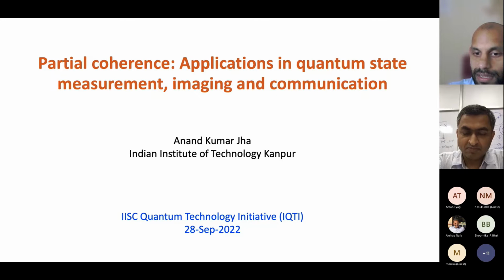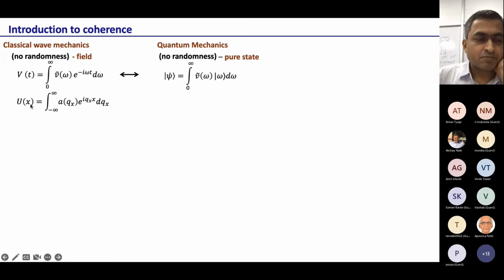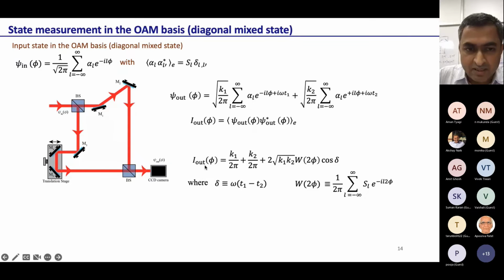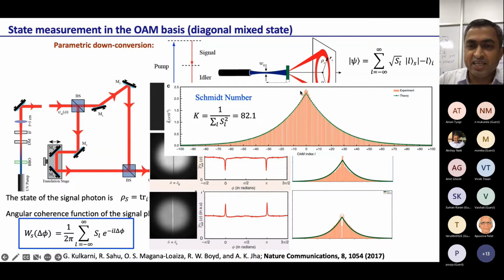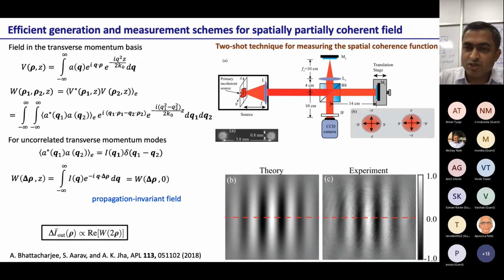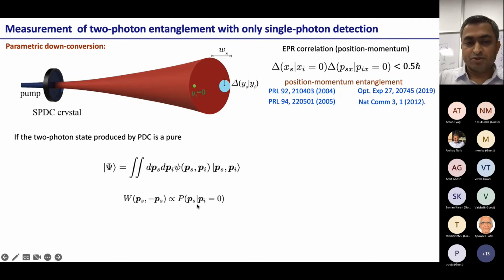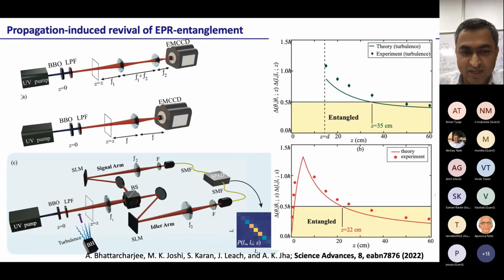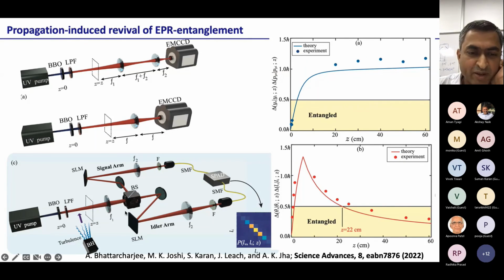Prof. Anand K. Jha's Webinar at IQTI on Quantum Imaging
Title: Partial coherence: Applications in quantum state measurement, imaging and communication

Abstract:  Fields with quantum correlations are resources to several quantum-information applications as they could be exploited for performing tasks that would otherwise be impossible. One of the major challenges faced in the implementation of many quantum-information protocols is the efficient measurement of quantum states and quantum correlations, especially the high-dimensional quantum states. In this talk, I will present how partial coherence properties could be utilized for efficient measurements of high-dimensional quantum states and correlations. I will also present some of our works on the applications of partially coherent light fields for imaging and communication.

Biography:  Dr. Anand Kumar Jha obtained his 5 years’ integrated MSc in Physics from IIT Kharagpur in 2002 and his PhD from the University of Rochester in 2009. After doing a postdoc for about a year at the University of Rochester, Dr. Jha worked with Intel corporation for about two years and then joined IIT Kanpur as an assistant professor of Physics in 2013. Since 2018 he has been an associate professor of Physics at IIT Kanpur. Dr. Jha has set up a “quantum optics and entanglement” laboratory at IIT Kanpur and carries out experimental and theoretical research works in the broad areas of classical & quantum coherence, quantum entanglement, and quantum metrology.

Follows us on Twitter at @IIScQuanTech